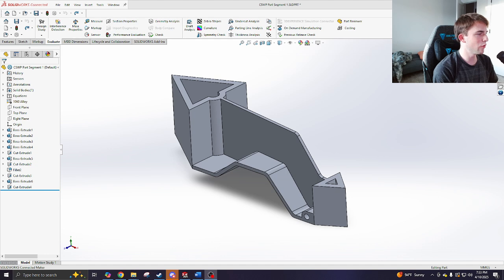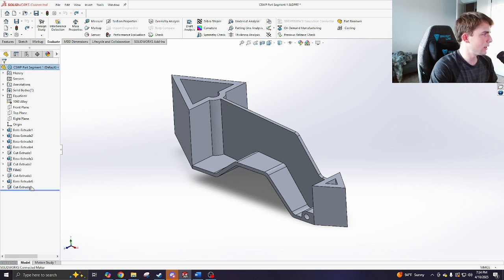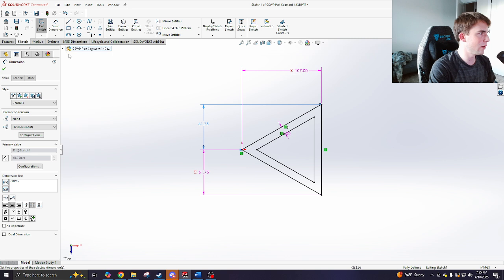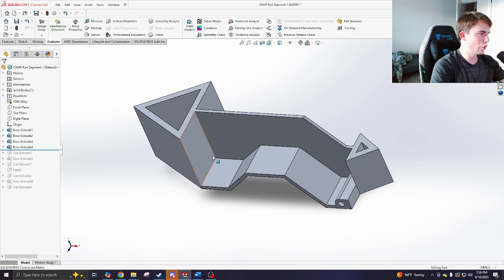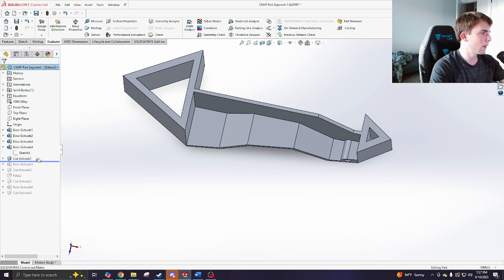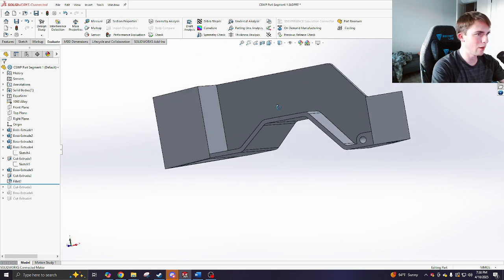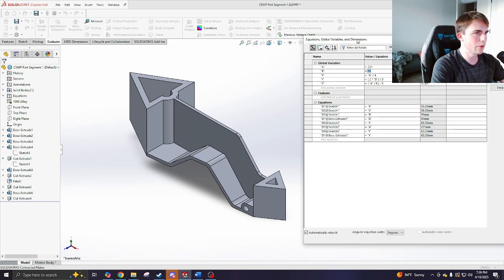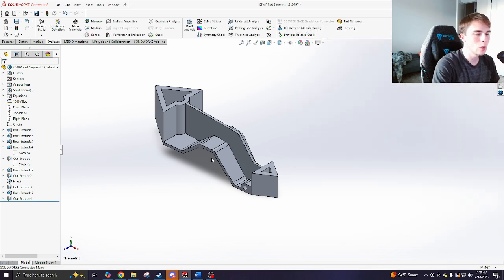2025 CSWP Segment 1 Exam Tips and Tricks